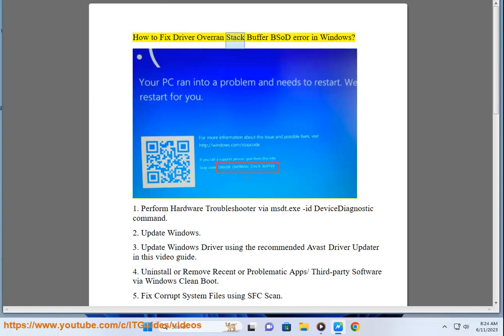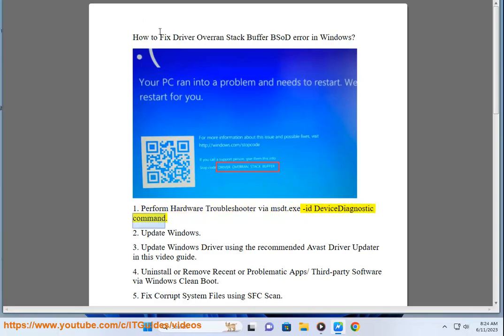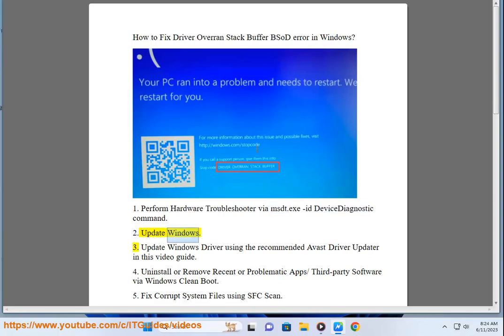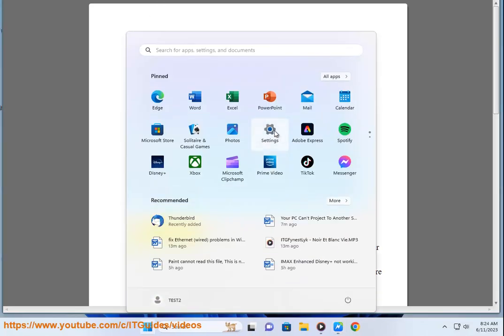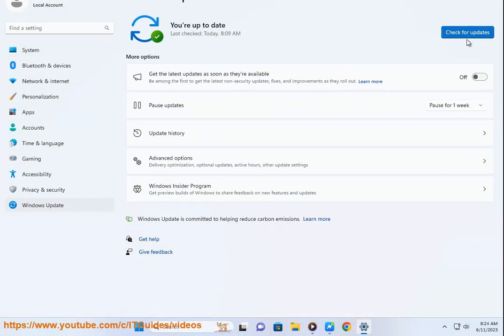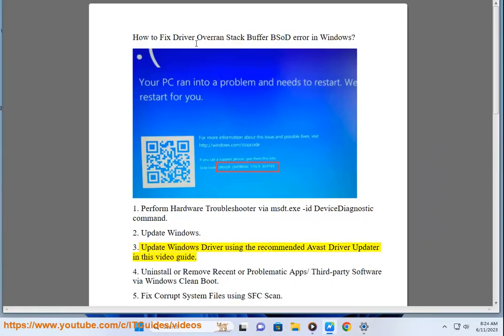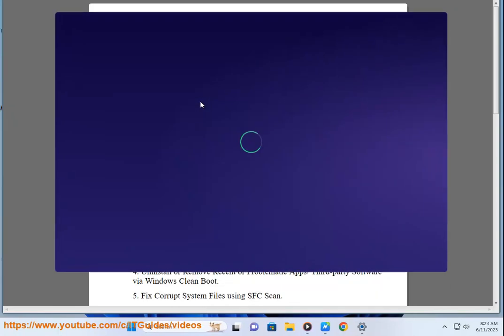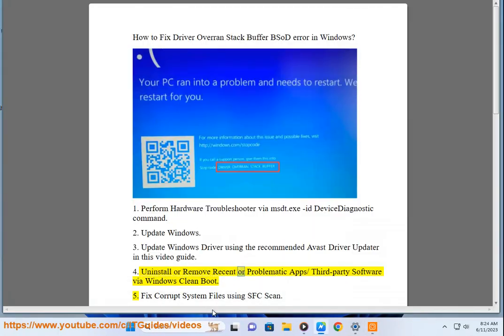Fix DRIVER_OVERRAN_STACK_BUFFER BSoD error in Windows! Driver overran stack buffer 0x000000F7?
Here's how to Fix Driver Overran Stack Buffer BSoD error in Windows. Run Avast Driver Updater@ to keep your device drivers up-to-date, easily & effectively.

The DRIVER_OVERRAN_STACK_BUFFER BSoD error in Windows is usually caused by a faulty or incompatible device driver that writes data outside its defined memory address. However, other factors such as file corruption, disk errors, malware, or outdated Windows can also trigger this error.

To fix this error, you can try the following methods:

- **Update the problematic driver**. You can use a tool like WinDbg or BlueScreenView to analyze the memory dump file and identify the driver that causes the error². Then, you can download the latest version of the driver from the manufacturer's website or use Windows Update or Device Manager to apply the update.
- **Roll back the device driver**. If the error occurred after updating a driver, you can use Device Manager to revert to the previous version of the driver.
- **Reinstall the device driver**. If updating or rolling back the driver does not work, you can try uninstalling and reinstalling the driver from Device Manager.
- **Update Windows**. Make sure you have installed the latest Windows updates and patches that might fix any bugs or glitches related to drivers.
- **Disable fast startup**. Fast startup is a feature that helps Windows boot faster, but it can also cause some drivers to malfunction. You can disable it from the Power Options in Control Panel¹.
- **Run a security scan**. Malware or viruses can corrupt or damage your drivers and cause BSoD errors. You can use Windows Defender or a third-party antivirus program to scan and remove any threats from your system.
- **Fix operating system errors**. You can use the System File Checker (SFC) and Deployment Image Servicing and Management (DISM) tools to repair any corrupted or missing system files that might affect your drivers.
- **Fix disk-related errors**. You can use the Check Disk (CHKDSK) tool to scan and repair any bad sectors or errors on your hard drive that might cause BSoD errors.
- **Check for errors in WinRE**. You can use the Windows Recovery Environment (WinRE) to perform various troubleshooting tasks such as Startup Repair, System Restore, or Memory Diagnostic.

i. Buffer overflow and buffer overrun are often used interchangeably to describe the same phenomenon: when a program writes data to a buffer beyond its allocated memory, overwriting adjacent memory locations. This can cause various problems such as memory access errors, incorrect results, crashes, or security exploits.

However, some people make a distinction between the two terms based on the direction of the data flow:

- A buffer overflow is when you try to put more items in the array than the array can hold. They flow out of the end of the buffer. In other words, it comes from writing.
- A buffer overrun is when you are iterating over the buffer and keep reading past the end of the array. Your iterator is running through the buffer and keeps going. In other words, it comes from reading.

A stack overflow is a different concept that refers to a situation where a program's call stack exceeds its allocated memory size. This can happen when a function calls itself recursively too many times or when there are too many nested function calls. A stack overflow can also cause a program to crash or behave unpredictably.

ii. Here are some things you can try if Windows is not detecting your second monitor:

1. **Check that the monitor is turned on and connected to your computer.** Make sure that the monitor is plugged into an outlet and that the power cord is securely connected to the back of the monitor. Also, make sure that the monitor is connected to the correct input port on your computer.
2. **Check that the monitor is properly detected by Windows.** To do this, open the **Control Panel** and go to **Devices and Printers**. If your monitor is not listed, then it is not being detected by Windows.
3. **Update your graphics card drivers.** Outdated or corrupt graphics card drivers can cause problems with multiple monitors. You can update your graphics card drivers by going to the website of your graphics card manufacturer and downloading the latest drivers.
4. **Restart your computer.** Sometimes, a simple restart can fix problems with multiple monitors.
5. **Use Windows' System and Security troubleshooter.**